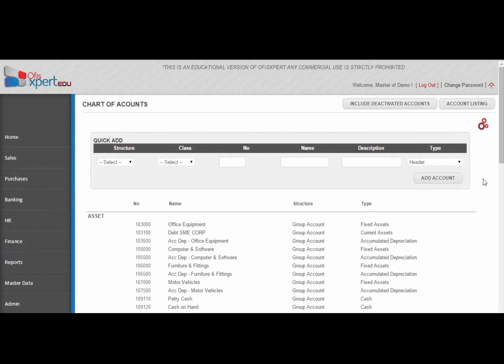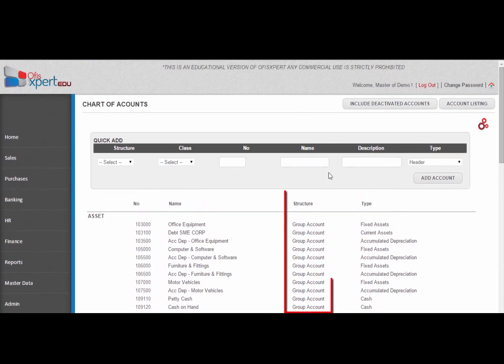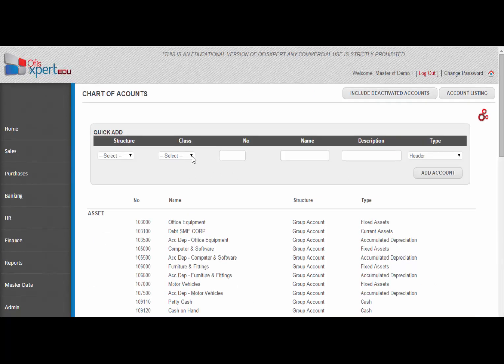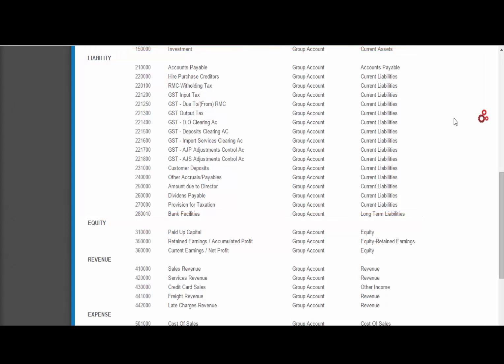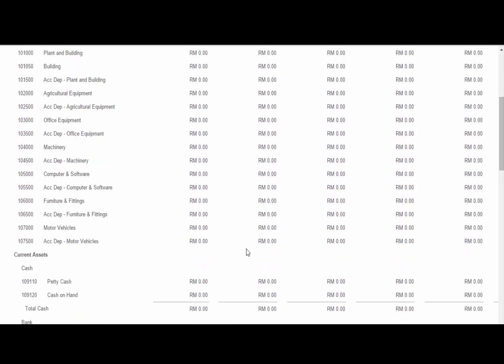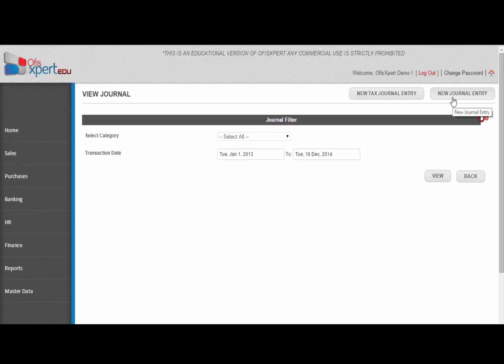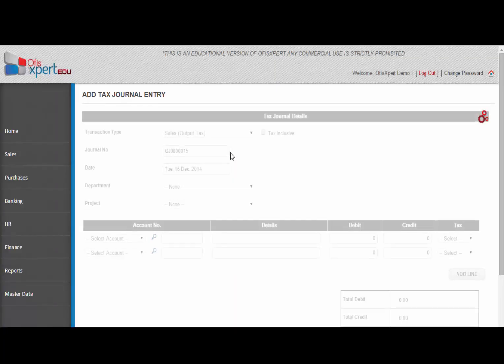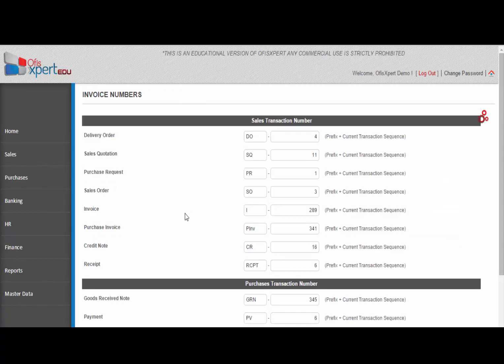Finance Module in OfisXpert